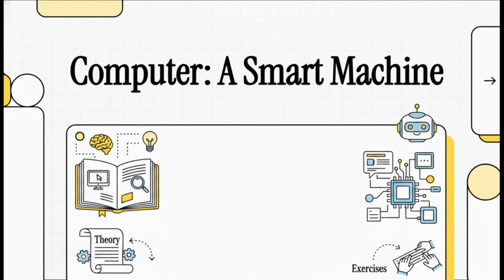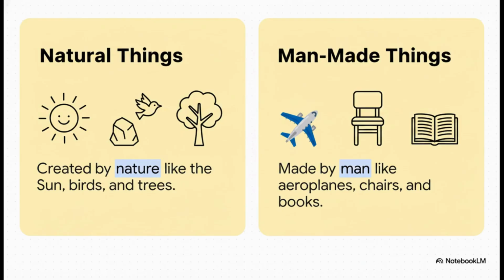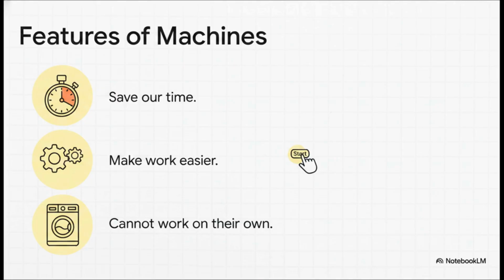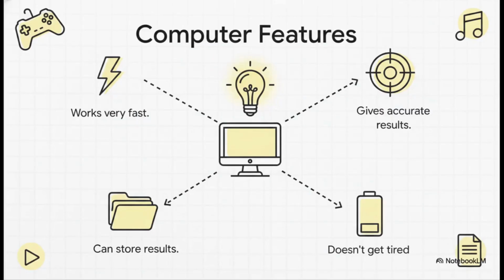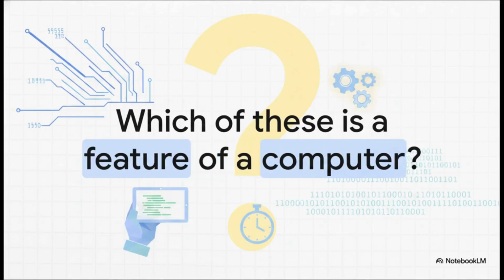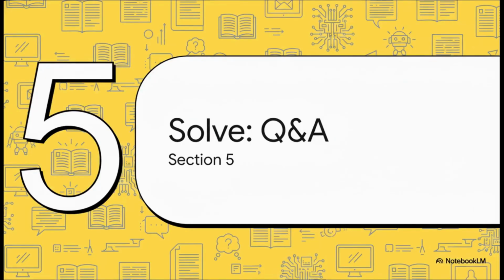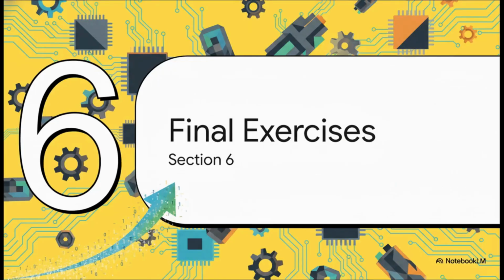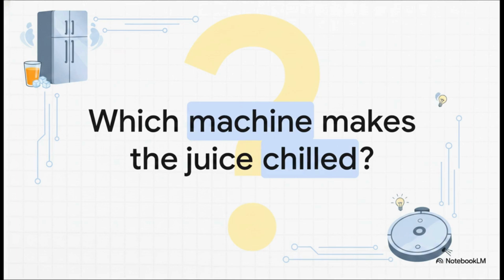Ch 1 Computer a Smart Machine | Learning Computer with AI Part 1